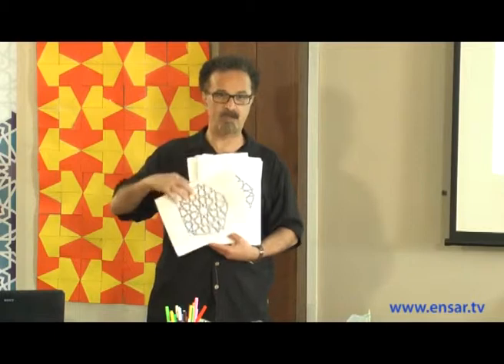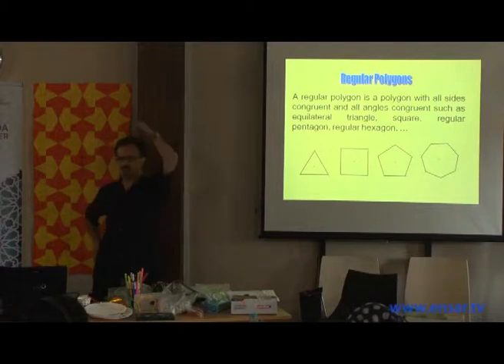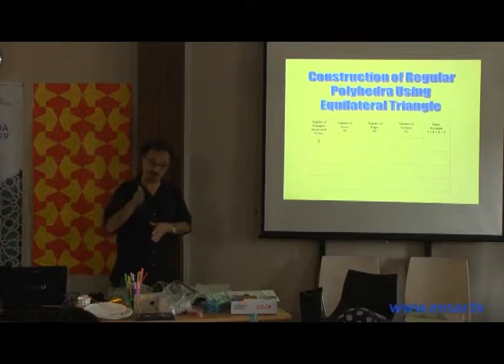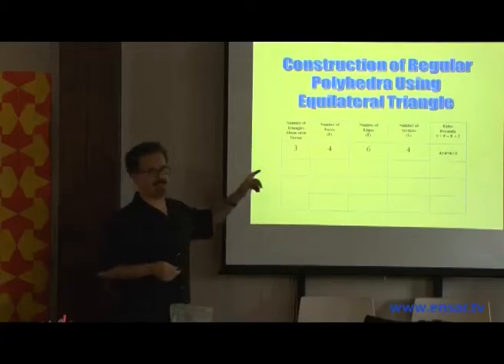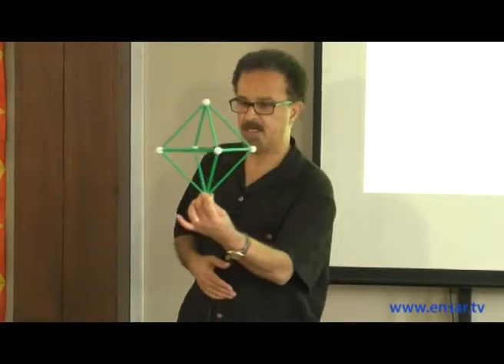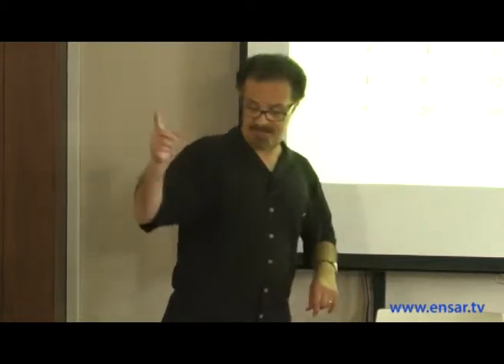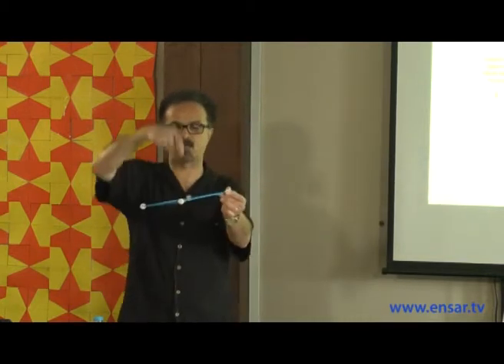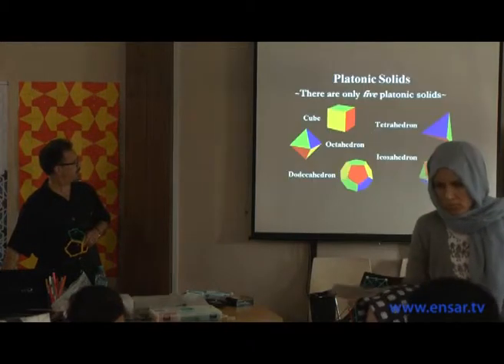Reza Sarhangi - Workshop (3)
1. International Workshop on Geometric Patterns in Islamic Art